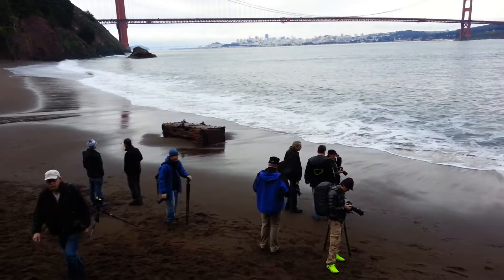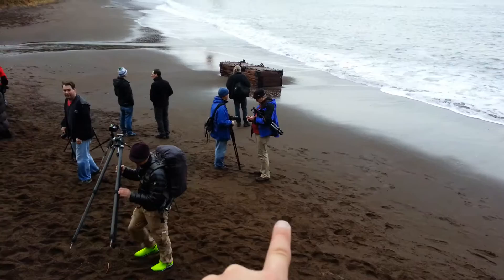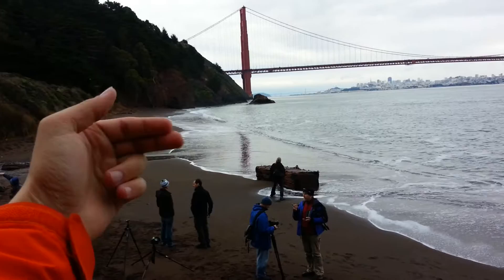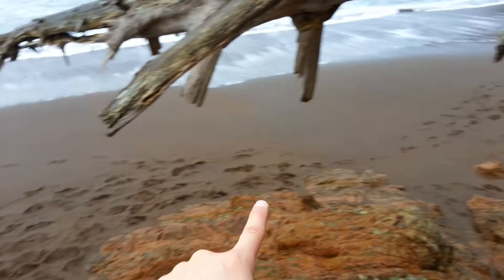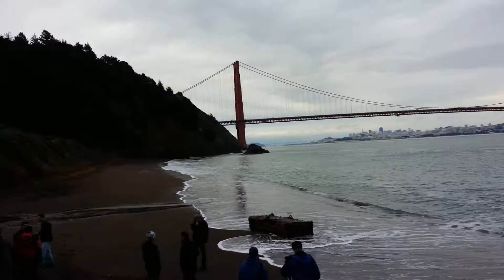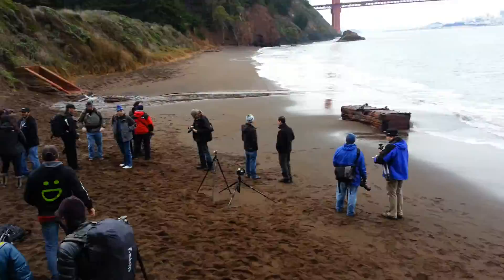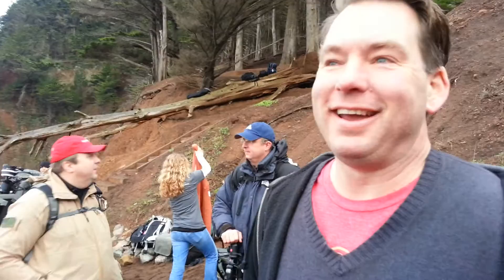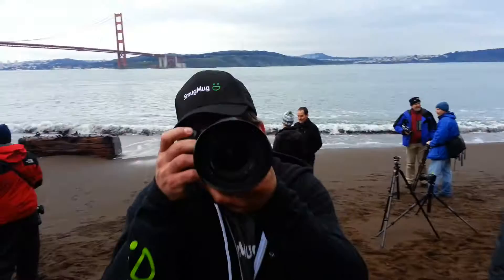Photographing the Golden Gate Bridge with Long Exposures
Behind the scenes at the Long Exposure Golden Gate Bridge Photo Walk. Discussion and interviews. Have you ever shot the Golden Gate Bridge? How long was your exposure?

ABOUT THE PHOTOGRAPHER:
I'm a full time photographer specializing in travel and weddings but I photograph TONS of random things and share my experiences here on youtube for your enjoyment.